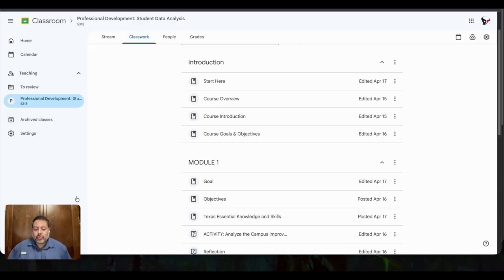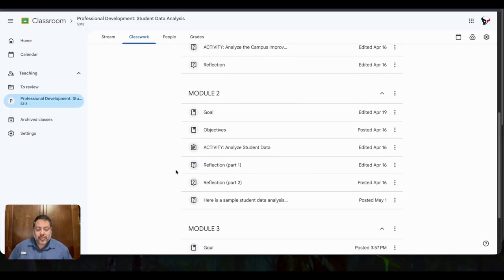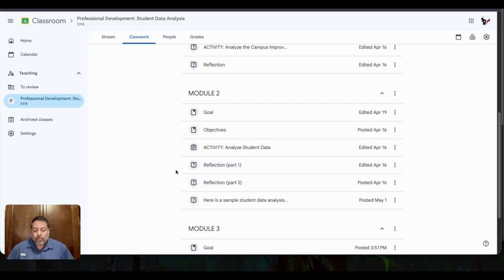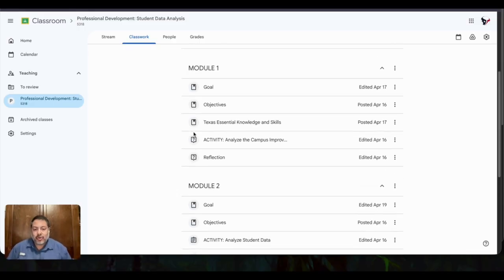5318 Usability FINAL